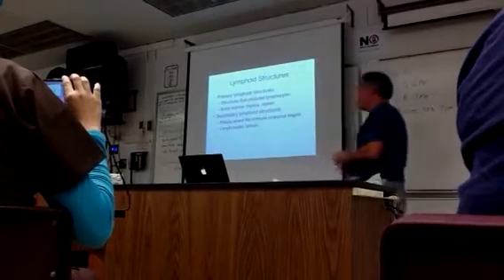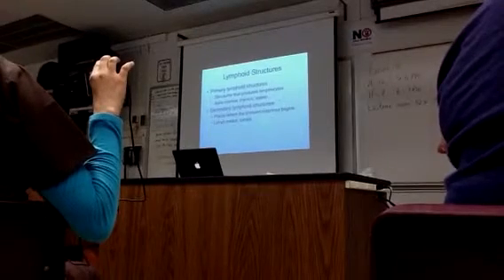Lecture (July 26) prt 1